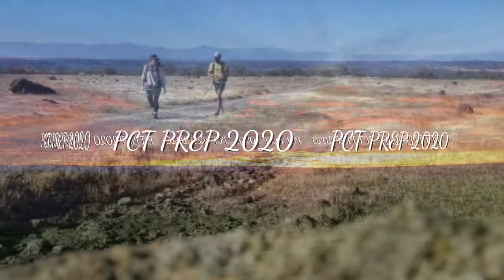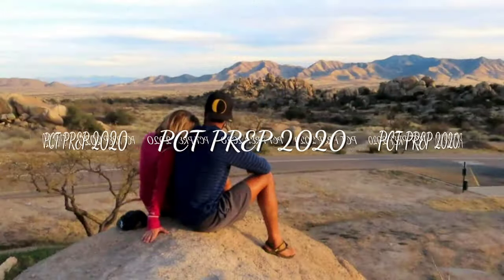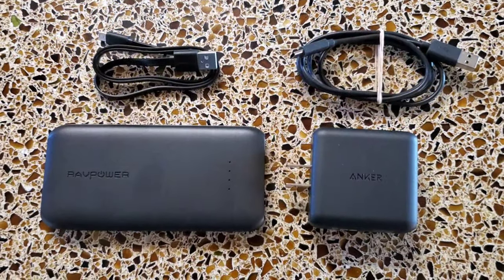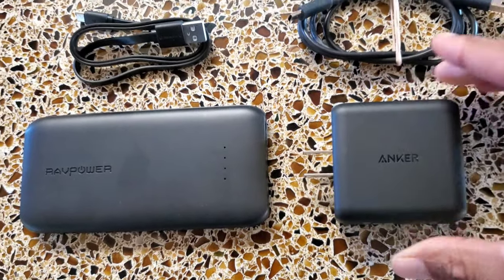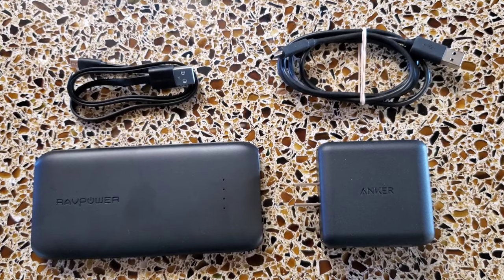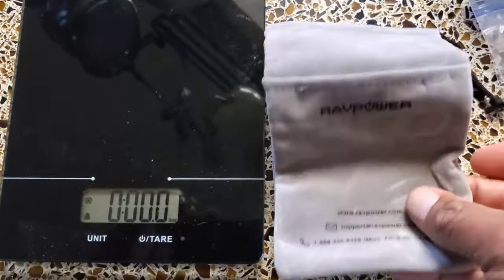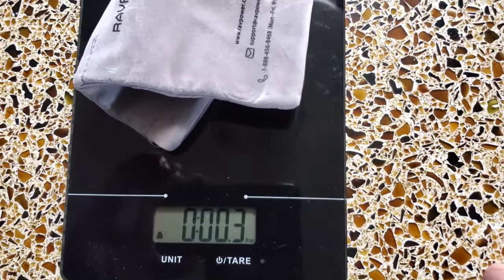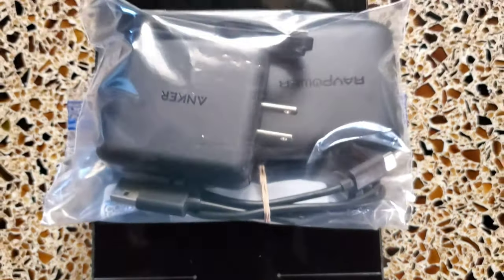Choosing a battery bank for the PCT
Here is the charging electronics I am bringing with me on the PCT.

Anker wall charger:

RavPower 10000: